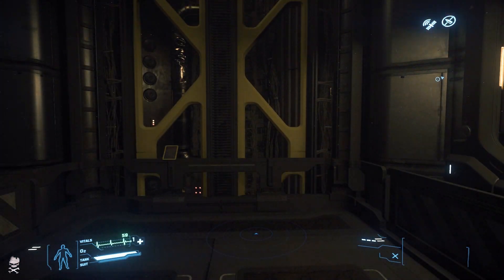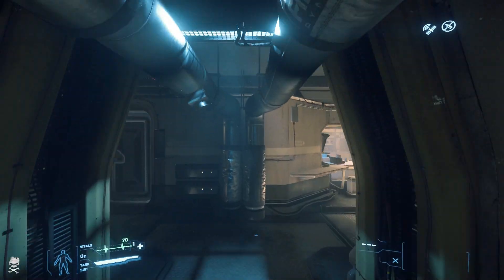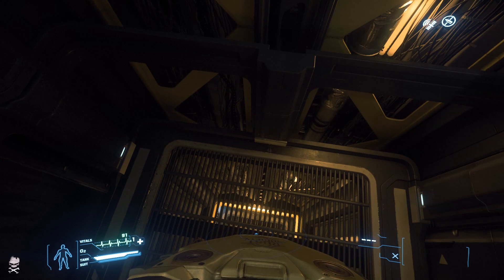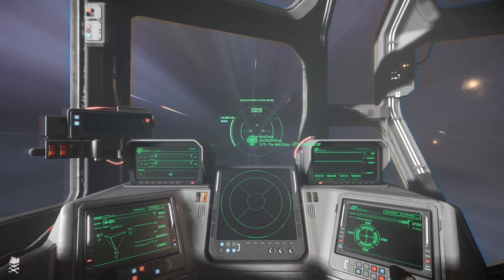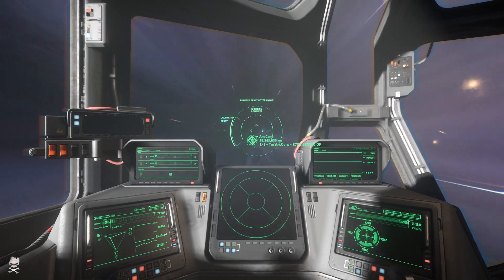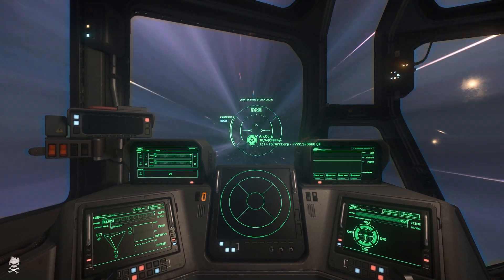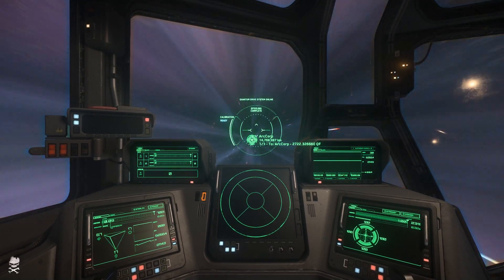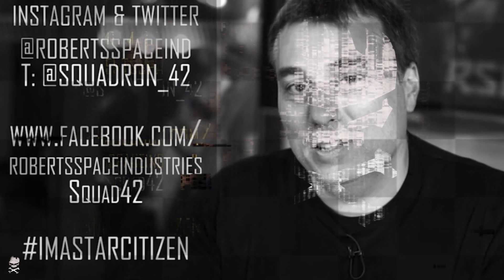Star Citizen : Commentary Reduce, Reuse, Recycle 06-03-2019